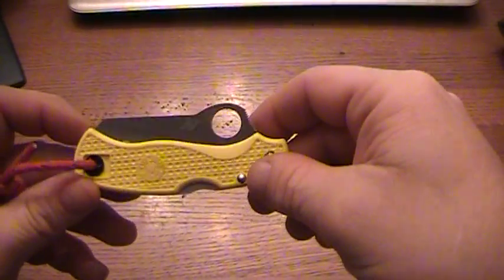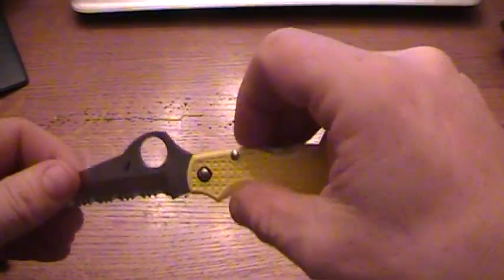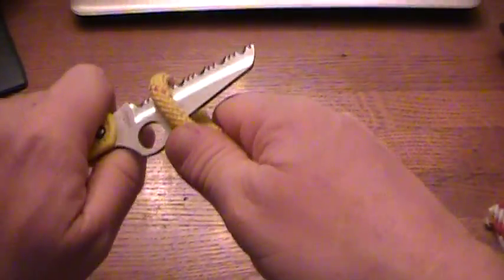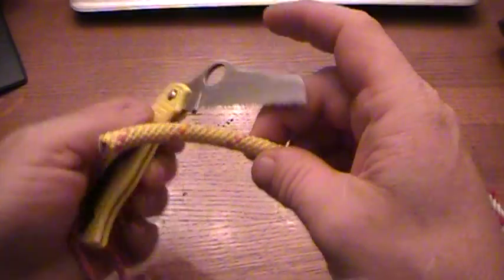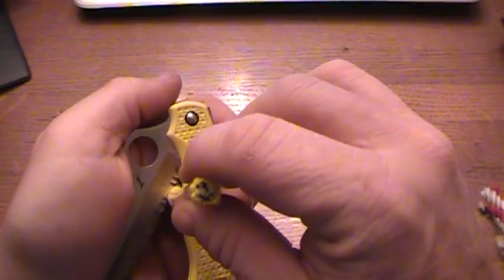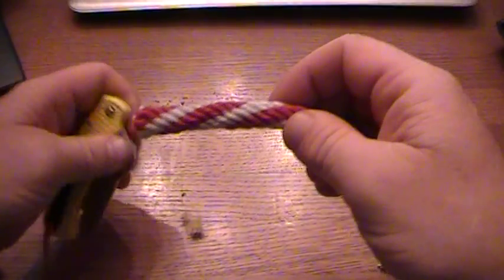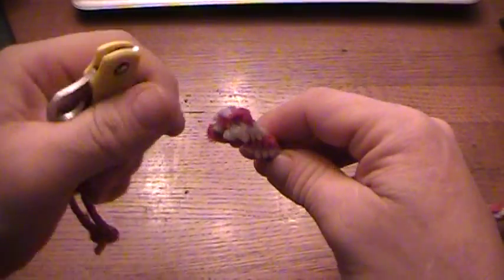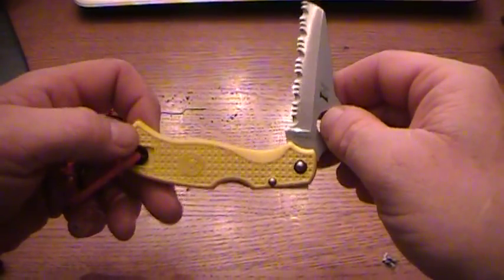Easy Way To Cut A Short Rope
A quick and easy way to cut a rope with a serrated knife if you don't have a lot of extra length to work with